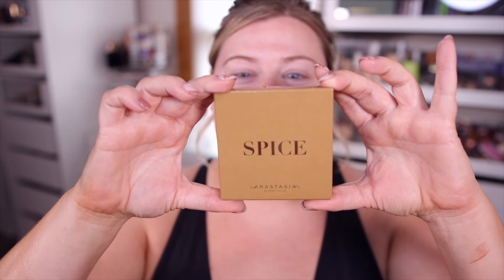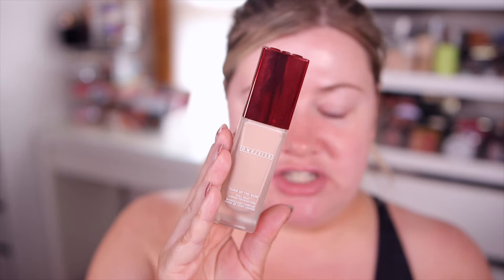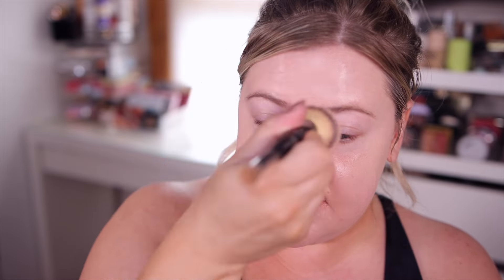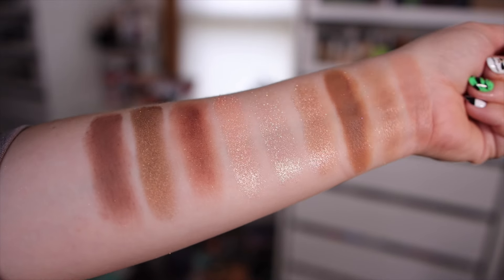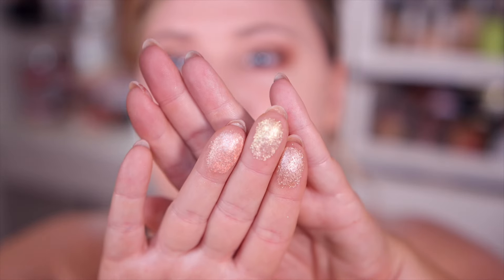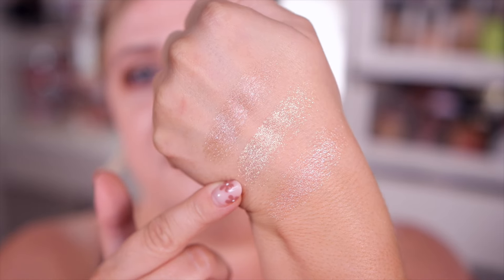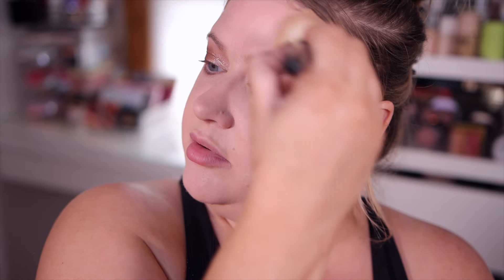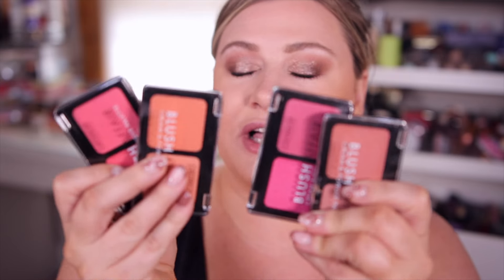ANASTASIA SPICE PALETTE TRY ON + BEST NEW FOUNDATION FOR OILY SKIN?!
PRODUCTS MENTIONED:
I do make a commission if you use my links to or codes to shop. Products I received as PR are marked with a *